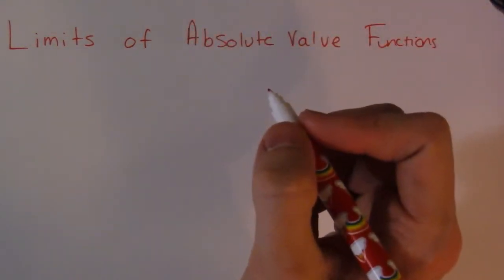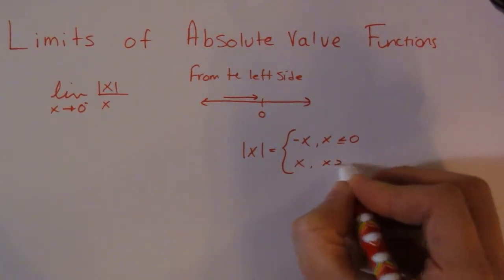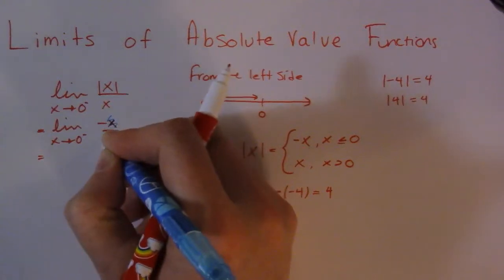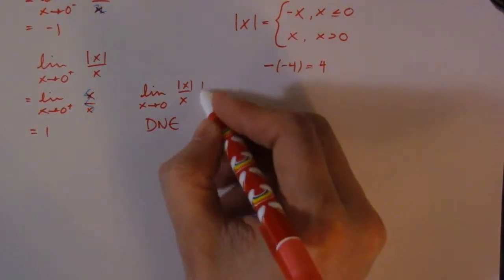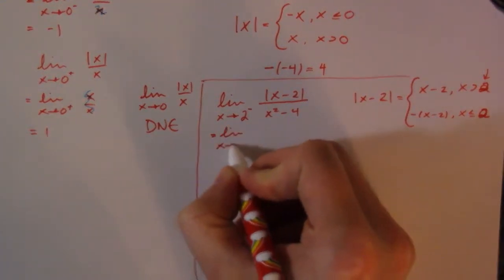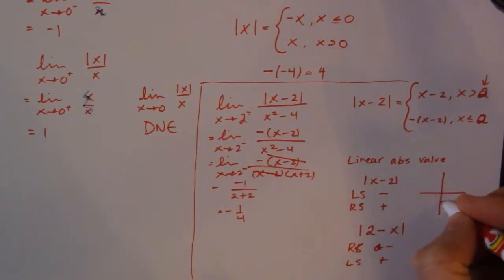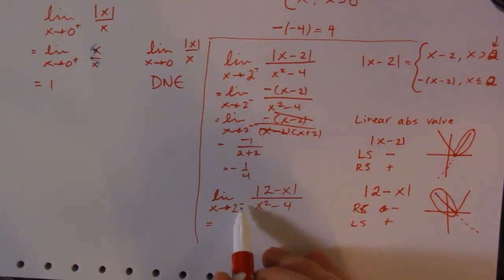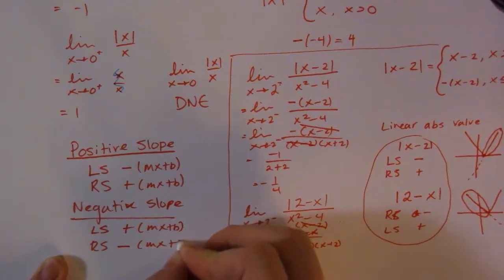Calculus I: Limits of Absolute Functions 1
Finding the limits of absolute functions. Tricky little questions you often see on calculus exams.